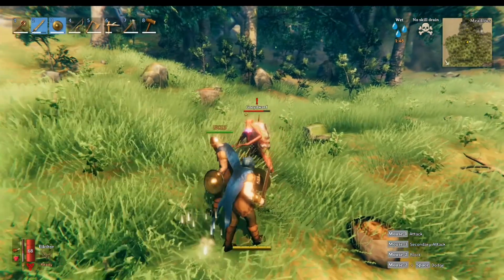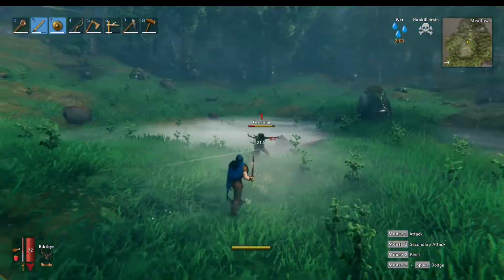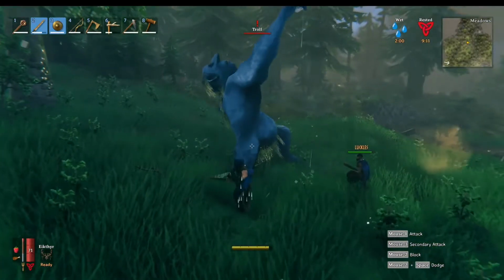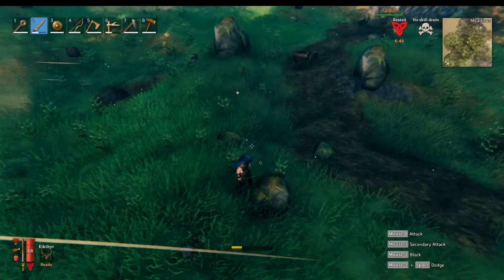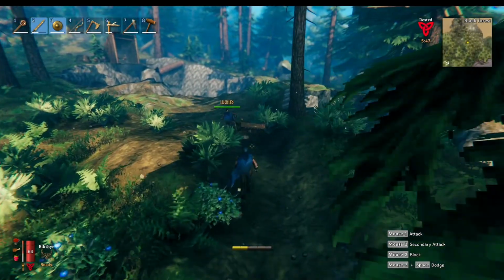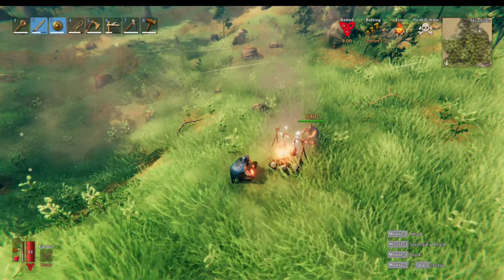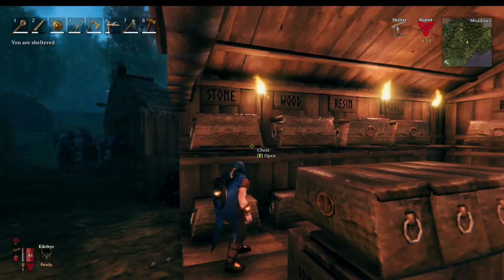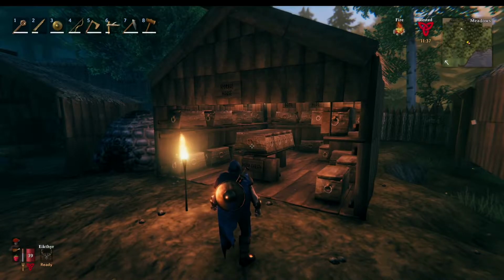Valheim for beginners || TOP 5 TIPS || The best survival game ever!!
Here are my top 5 tips for beginners guys. I hope you enjoy the video!

Quickdrop newsletter for all your latest gaming and esports news.